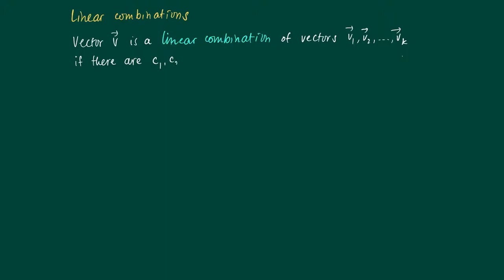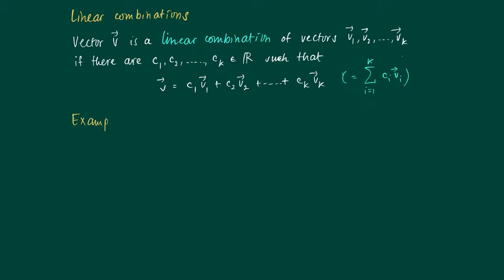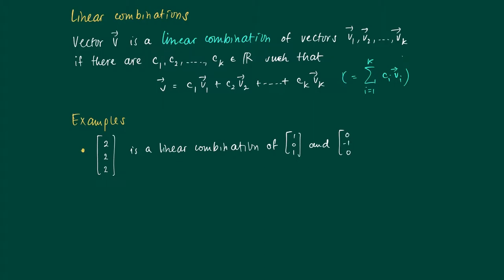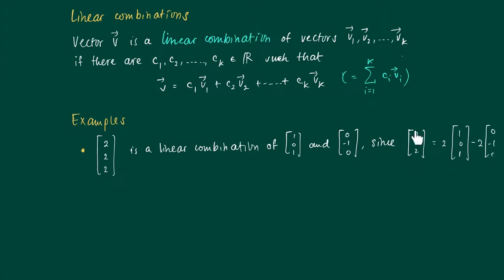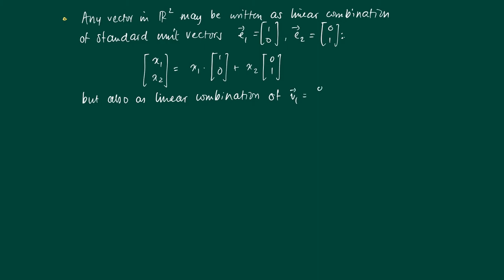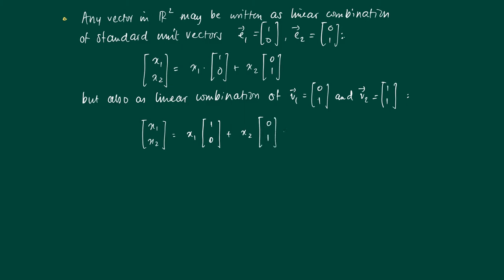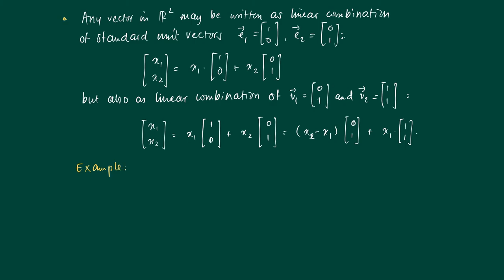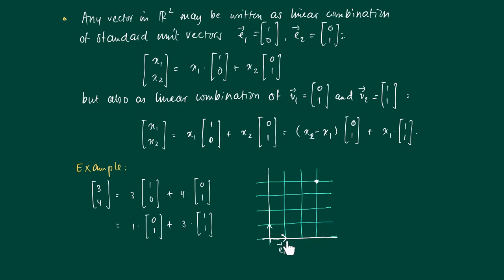Math 2.1.7: Linear combinations of vectors